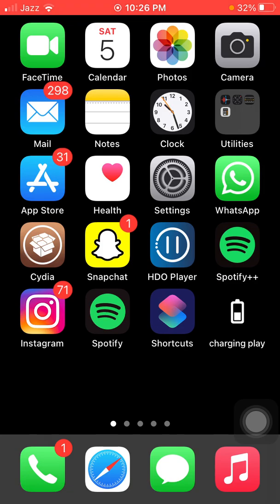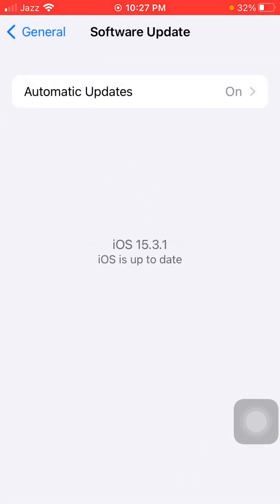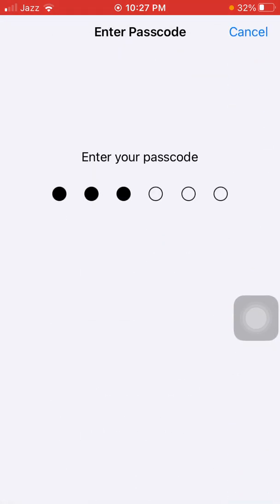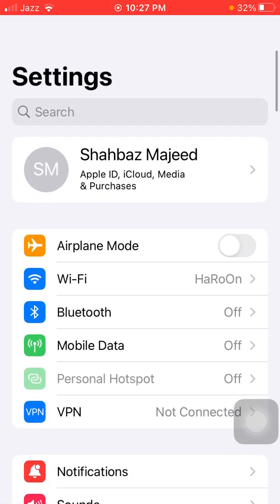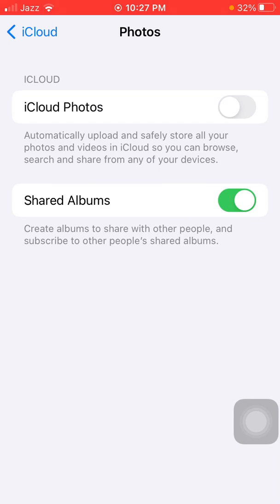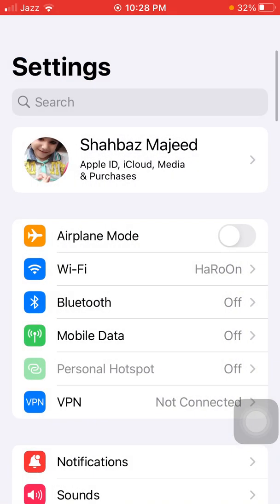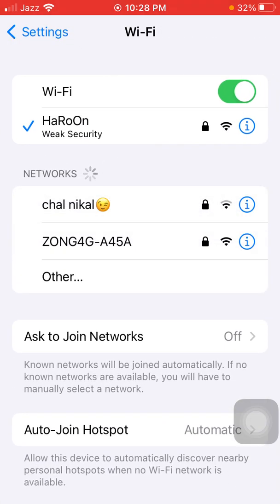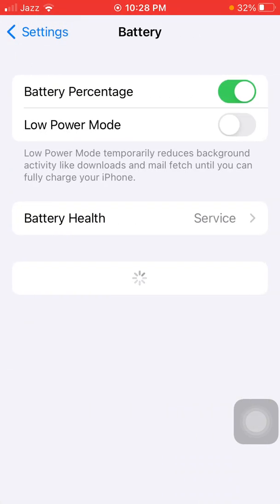How to Fix iCloud Photo Sharing Link Not Working on iPhone after iOS Update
Cydia App No Jailbreak
icloud photo link not loading
why can't i see shared albums on my iphone
shared album invitation not showing up
iphone shared album not showing all photos
icloud link waiting for photos
shared album not updating on iphone
someone sent me an icloud link
icloud link says waiting for photos reddit